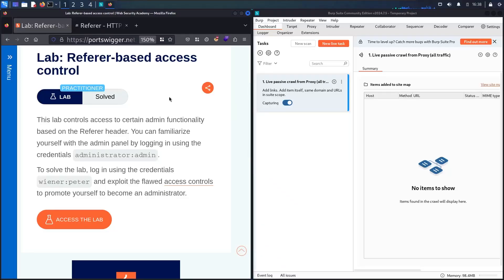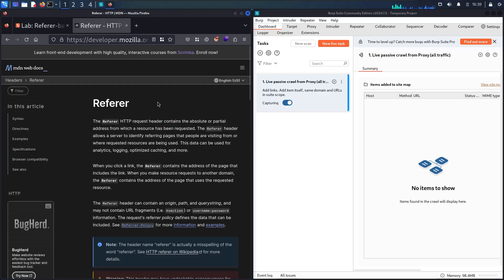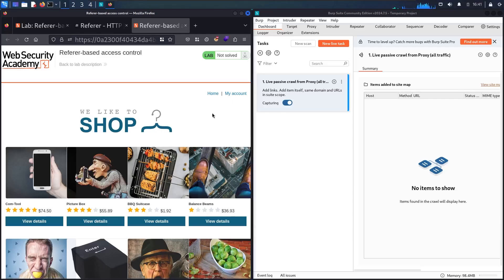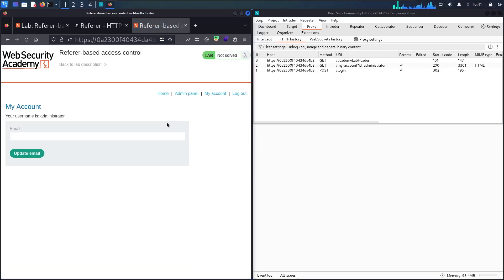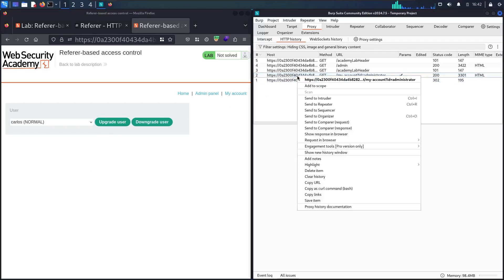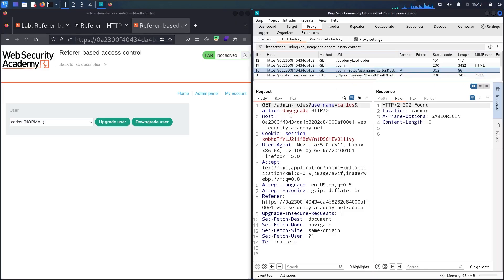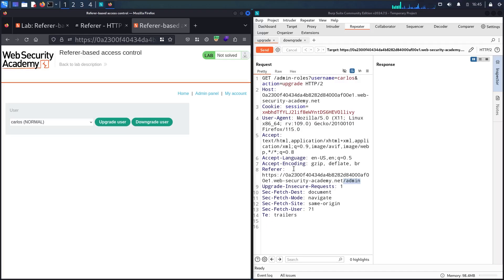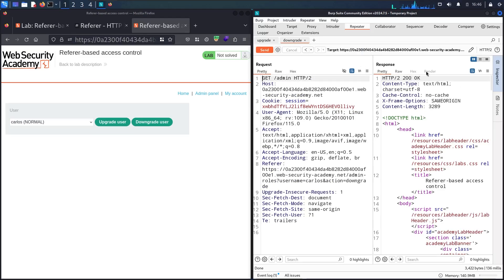Portswigger - Access Control - Lab #13 Referer based access control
Hello Hackers, in this video of Referer based access control. You will see how to exploit, discover and find senstive information based on application logic flow to leak for potential attacks from Burp Suite in a lab from Web Security Academy powered by Portswigger

0:00 - About the Lab
0:38 - About Referer Header
1:49 - Discover Admin account
2:45 - Test upgrade and downgrade function
6:01 - Upgrade user Wiener

Lab: Referer-based access control
Level: Practitioner
This lab controls access to certain admin functionality based on the Referer header. You can familiarize yourself with the admin panel by logging in using the credentials administrator:admin.
To solve the lab, log in using the credentials wiener:peter and exploit the flawed access controls to promote yourself to become an administrator.

🔗 Resources
About Referer Header:

1. Log in using the admin credentials.

2. Browse to the admin panel, promote carlos, and send the HTTP request to Burp Repeater.

3. Open a private/incognito browser window, and log in with the non-admin credentials.

4. Browse to /admin-roles?username=carlos&action=upgrade and observe that the request is treated as unauthorized due to the absent Referer header.

5. Copy the non-admin user's session cookie into the existing Burp Repeater request, change the username to yours, and replay it.